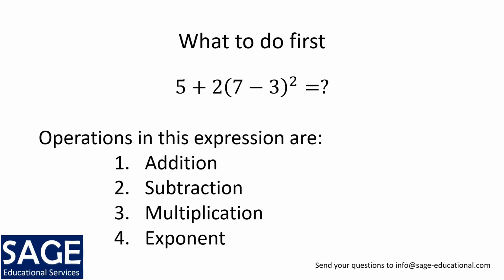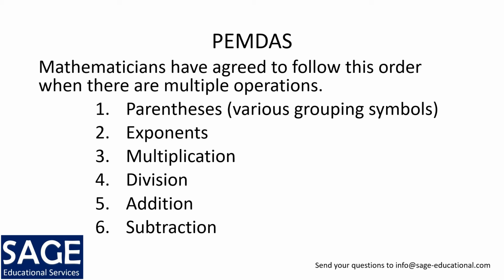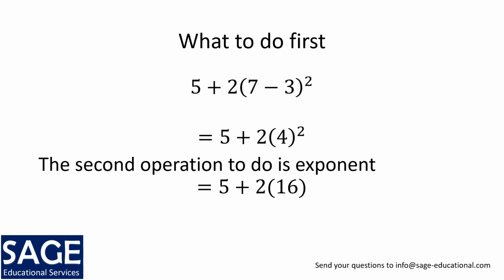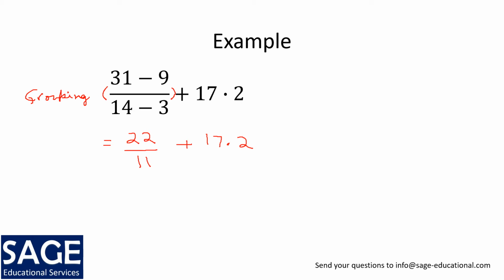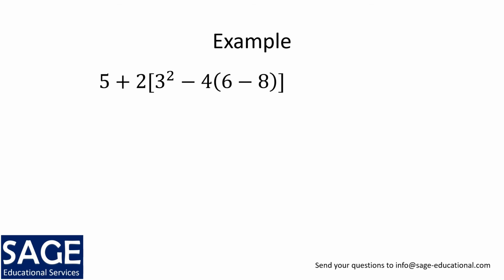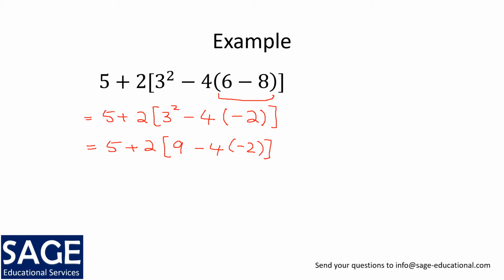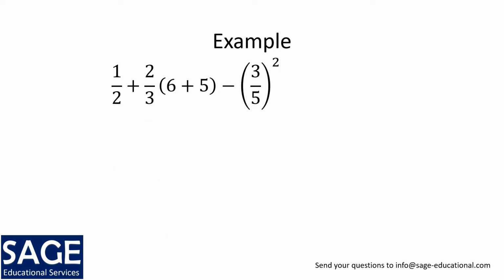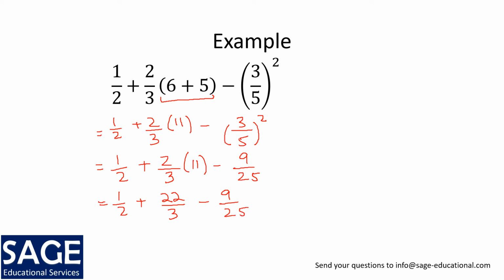Order of Operations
Explanation of order of operation for solving math problems using PEMDAS.